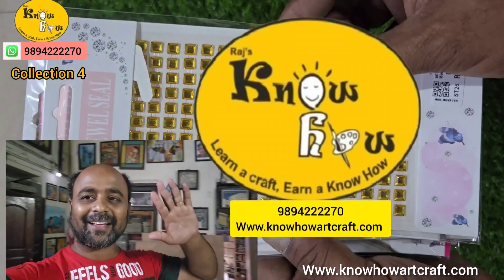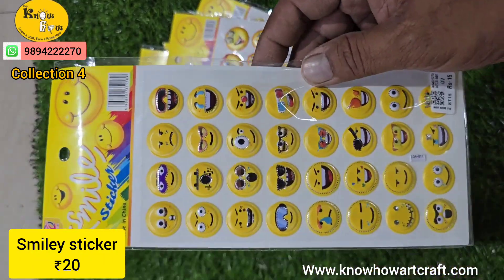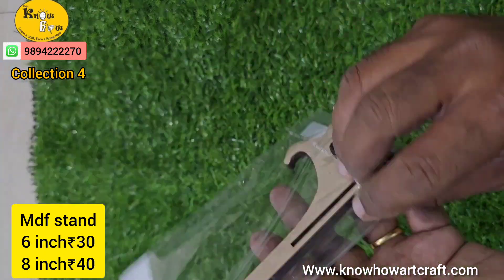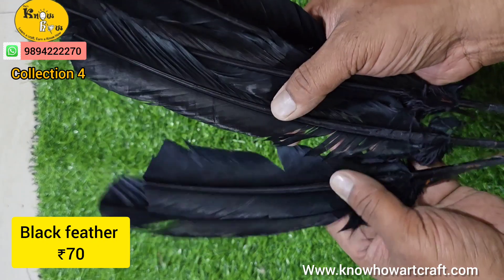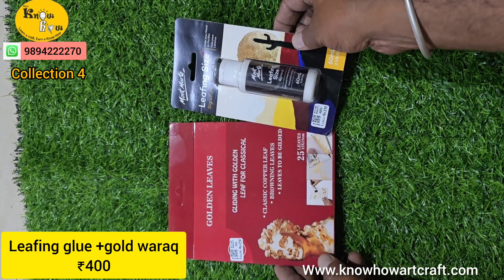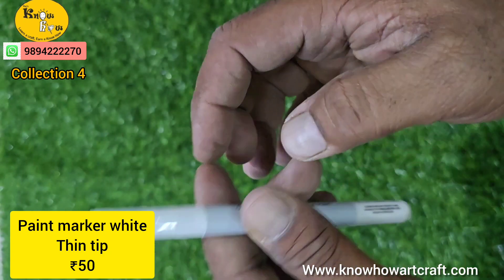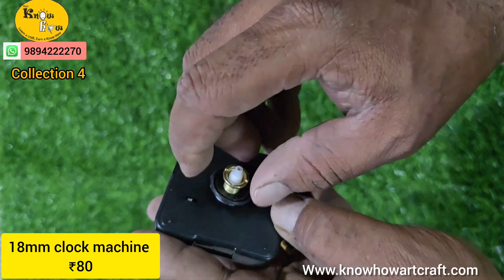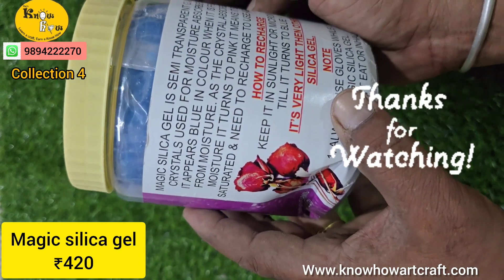Craft materials With Price collection no4-new updates